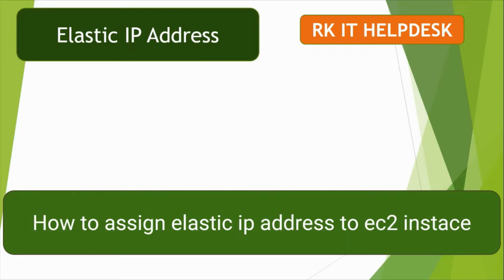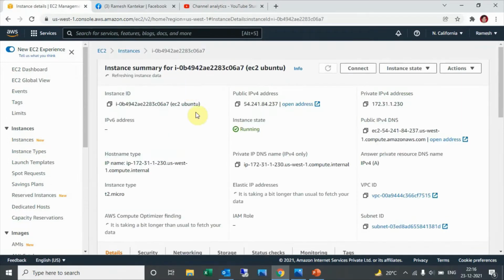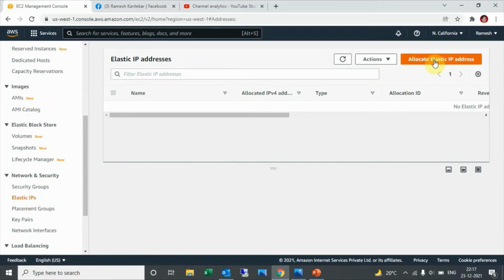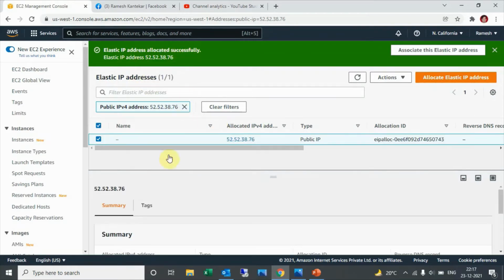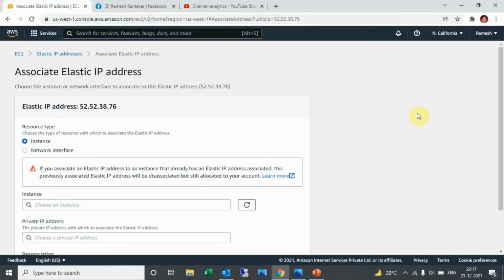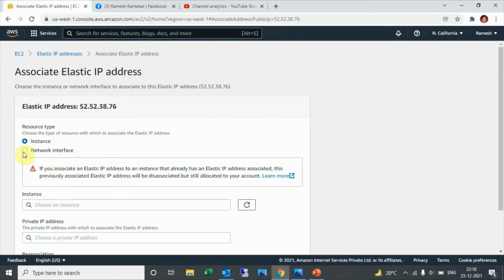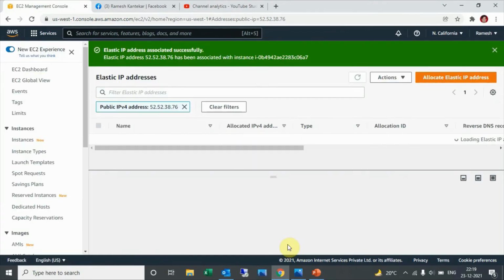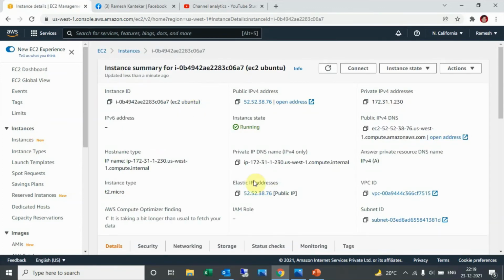How to Allocate Elastic IP Address to Instance | Associate Elastic IP Address | RK IT HELPDESK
Tutorial aws elastic ip address allocation to ec2 instance